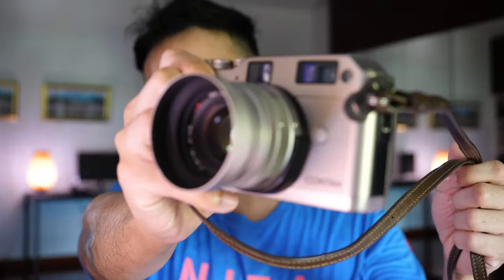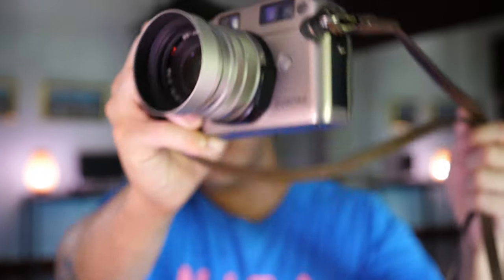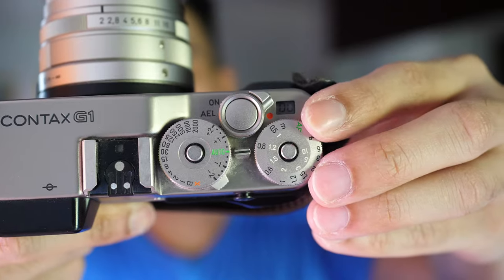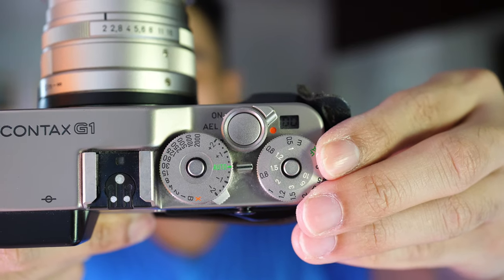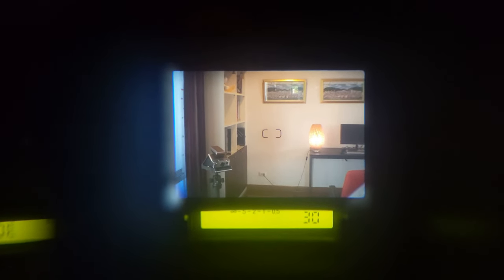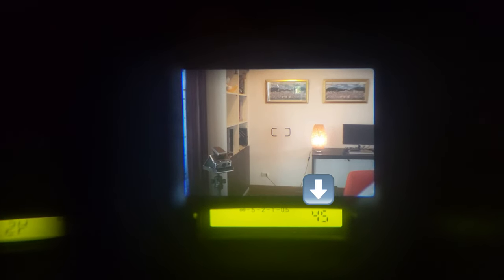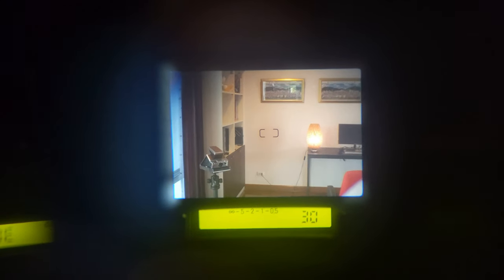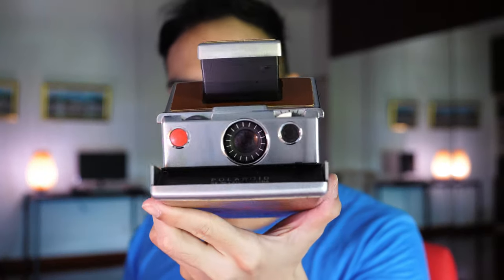How to nail focus with Contax G1 & G2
A guide to how to ensure Contax G1, Contax G2 autofocus works properly.